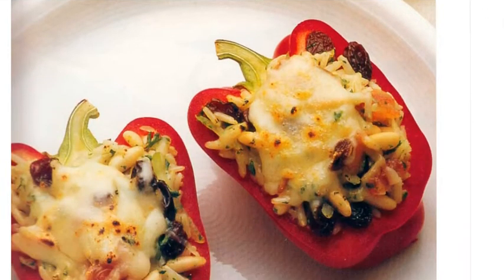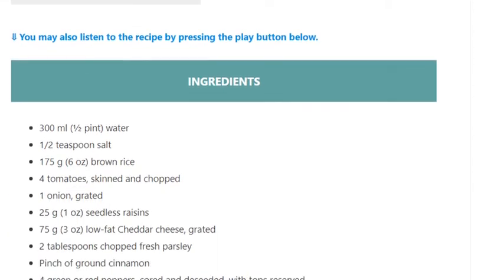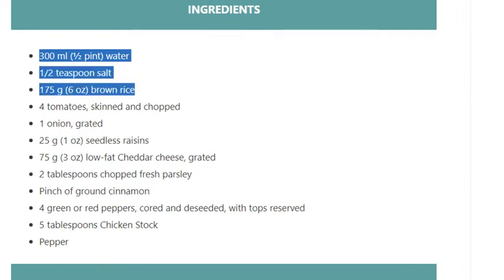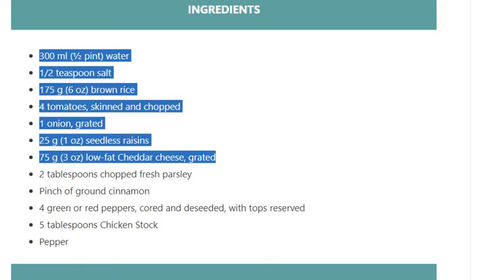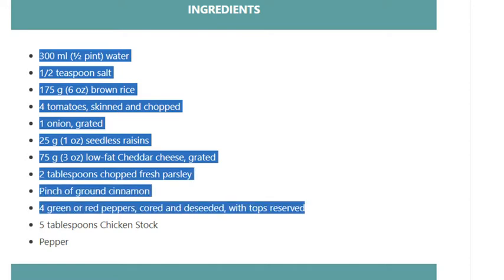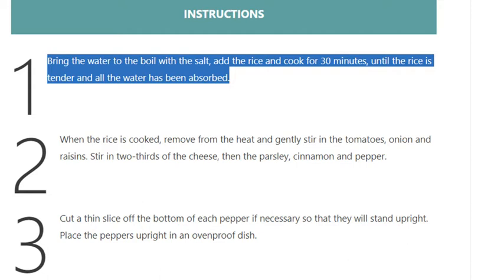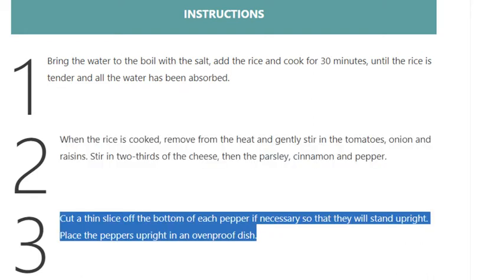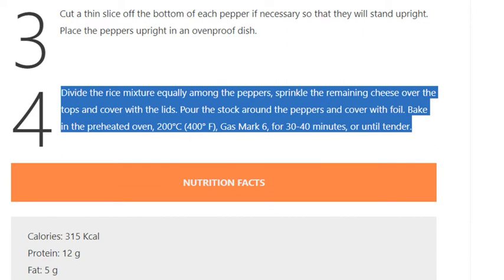Stuffed Peppers Recipe (Low Fat)